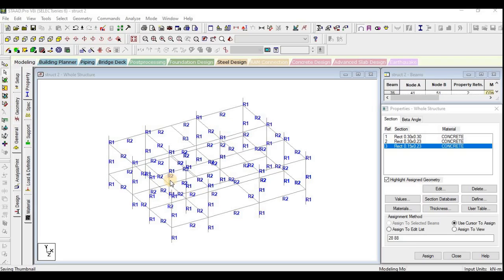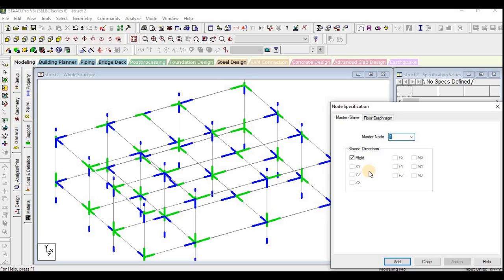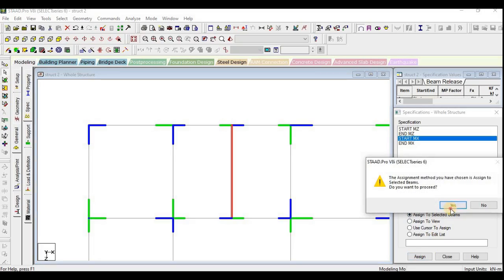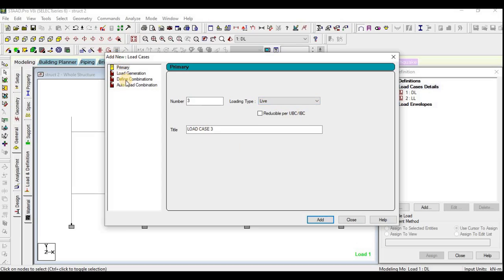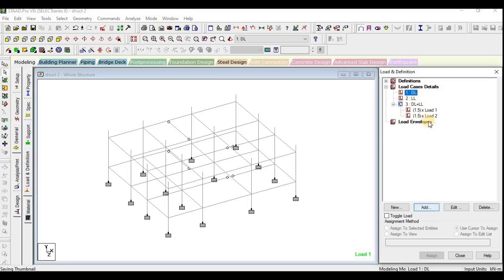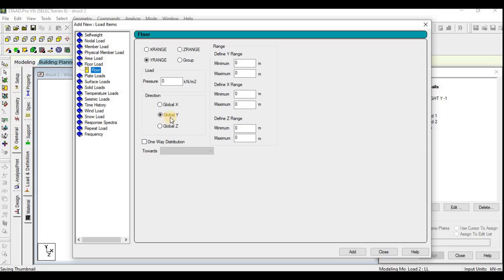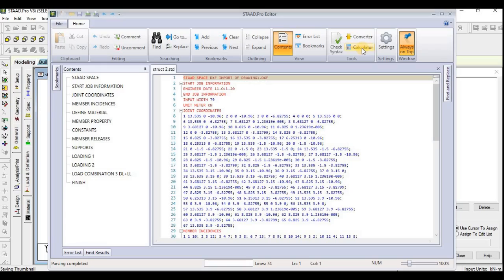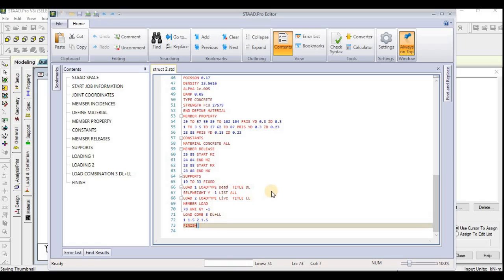STAAD Pro. - RC frame modelling, analysis and Design (Part 2)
STAAD Pro. Software